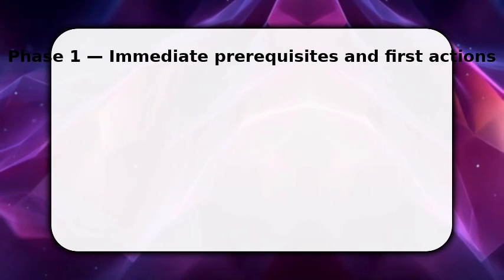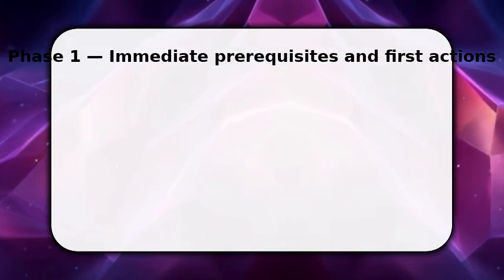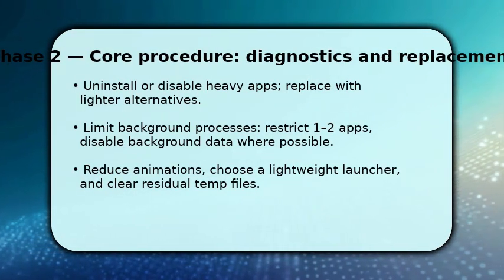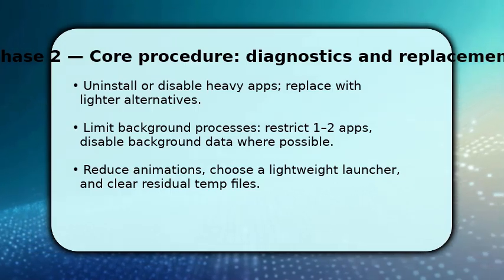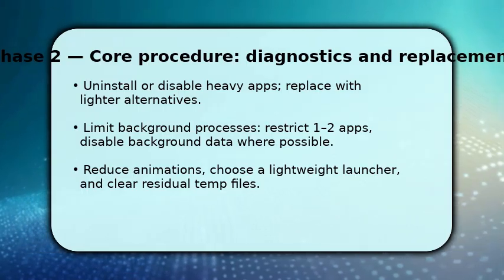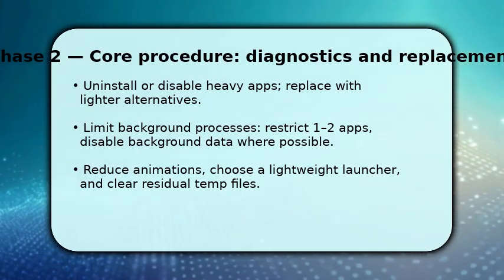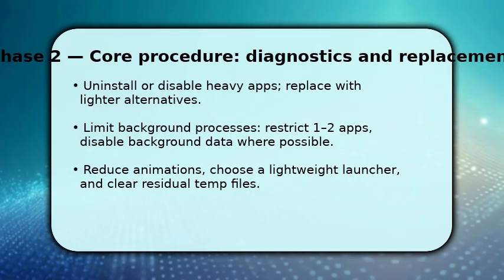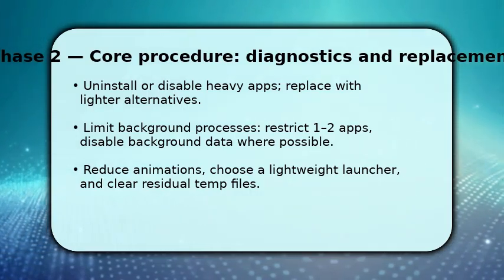How to Fix Lag Android Phone (only Way)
How to Fix Lag Android Phone (only Way) | 🔒 Surfshark VPN Deal — Stay private and secure. $1.99/mo + 3 Months Free ▸

Discover the ultimate guide to fixing lag on your Android phone. This video covers essential troubleshooting steps, from clearing cache and updating apps to adjusting settings for optimal performance.